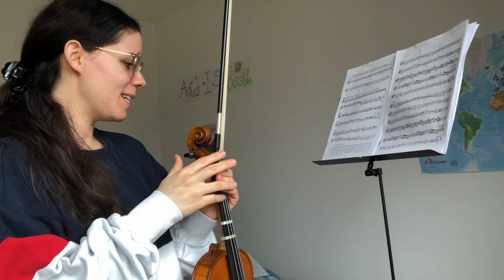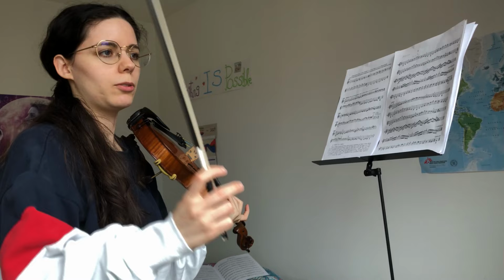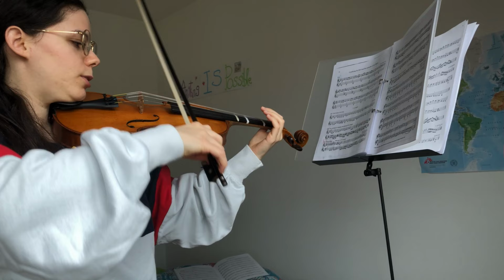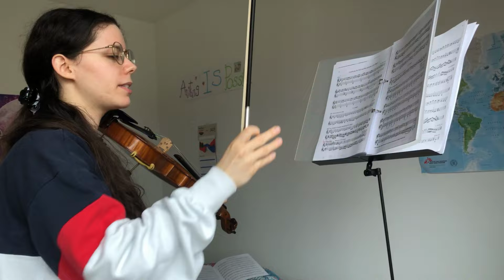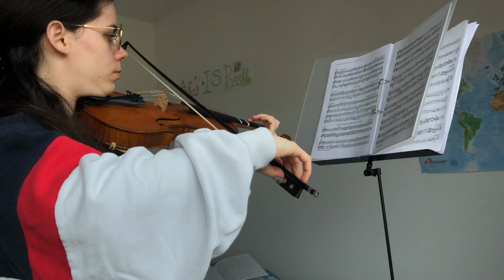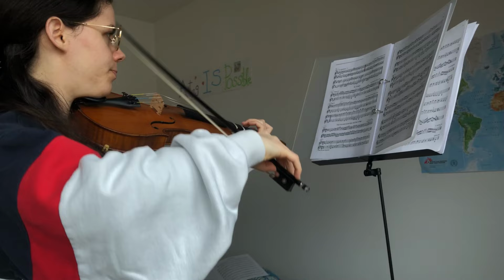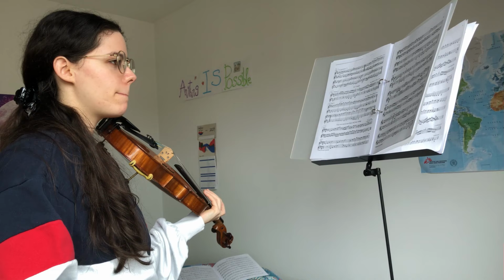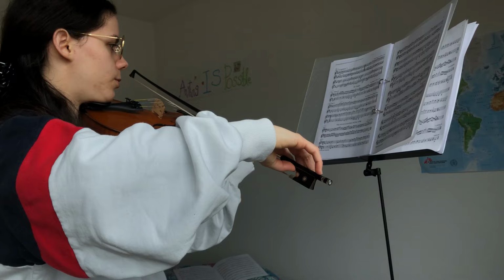🎻 weekly violin practice - march 2024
I did shorten the video a bit lol

🎵 As I mentioned in the video my current warm-up consists of:
- open chords to release tension
- scales
- martellato to loosen up
- various techniques I'm working on

I am finally applying the 3rd finger application and I am so happy about it!

🎵 Books I use:
- Suzuki Violin School 1
- The Doflein Method for Violin Volume 1: The Beginning